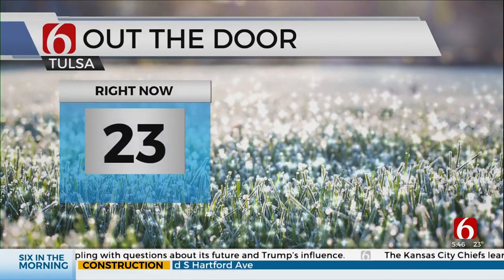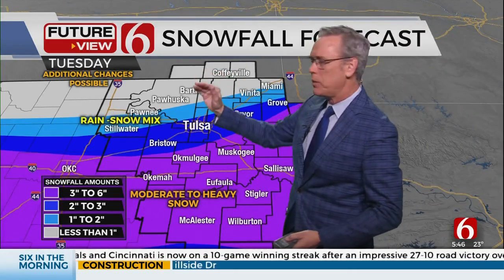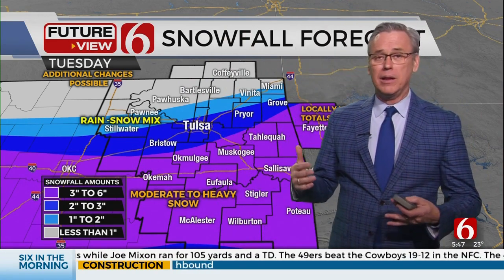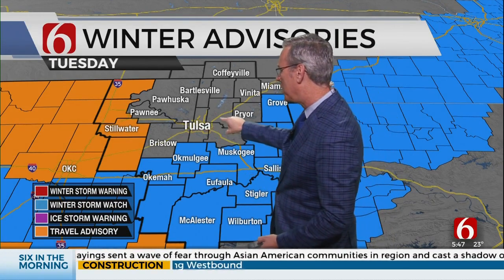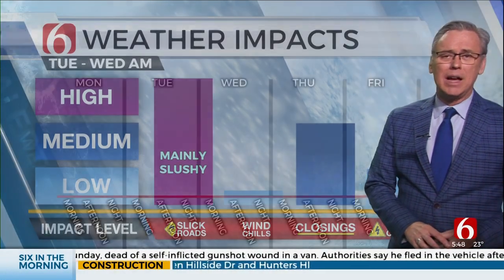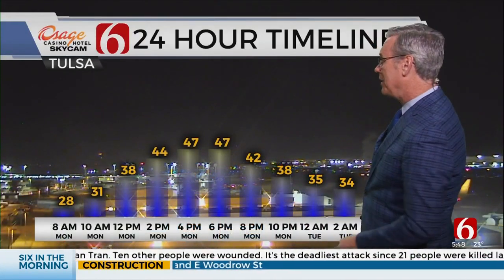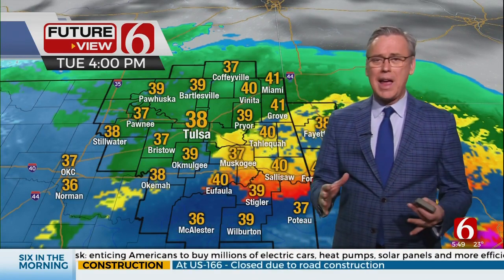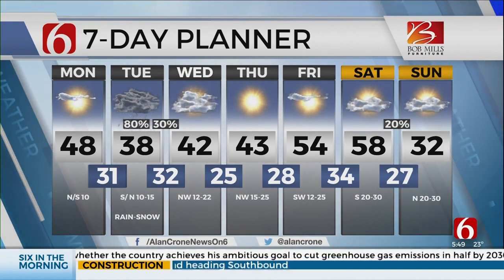Winter Storm Nearing Soon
Winter weather could soon be on the way for parts of Green Country.